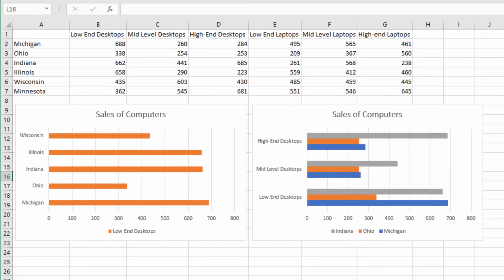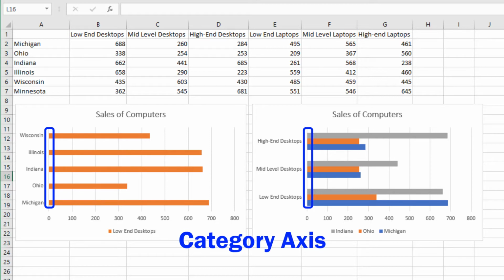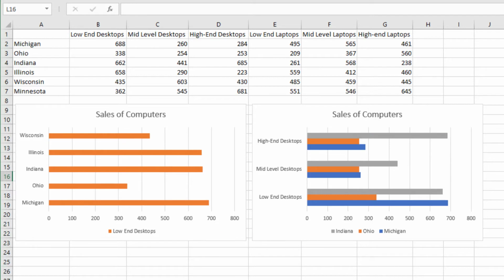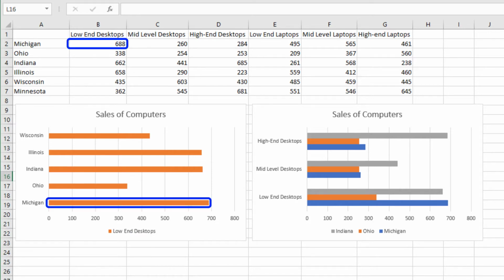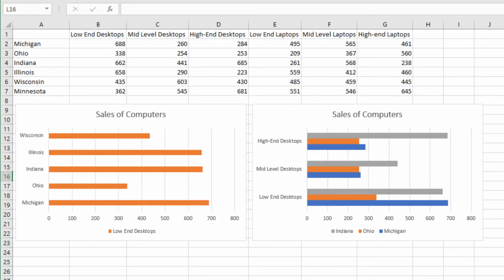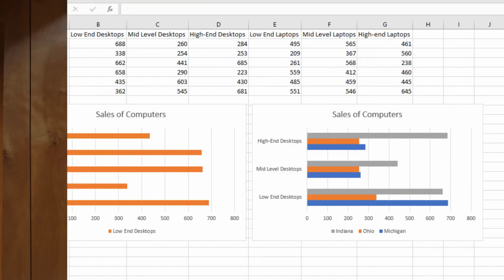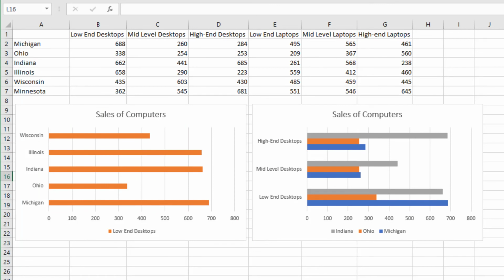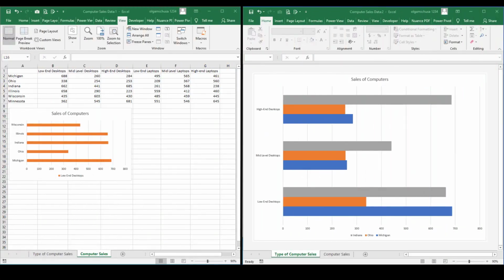Introduction Clustered Bar Charts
The video introduces Excel clustered bar charts, as well as embedded charts and worksheet charts.